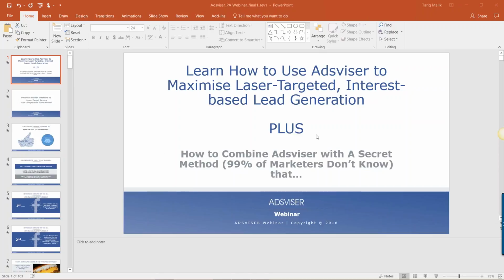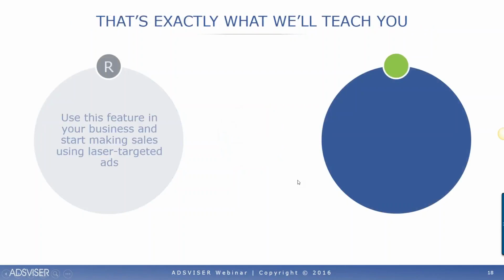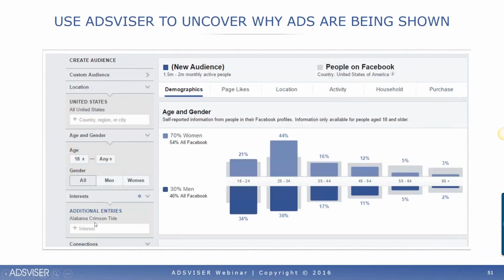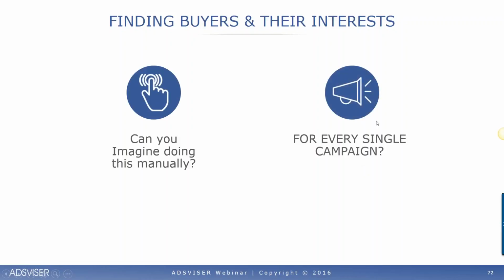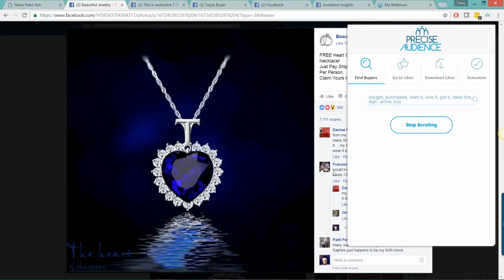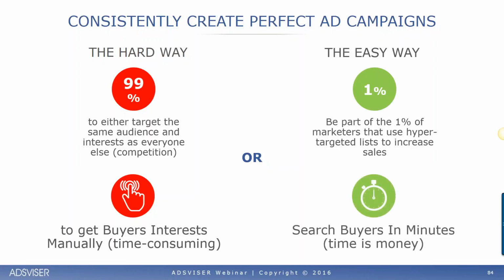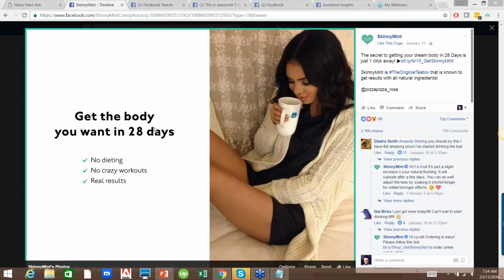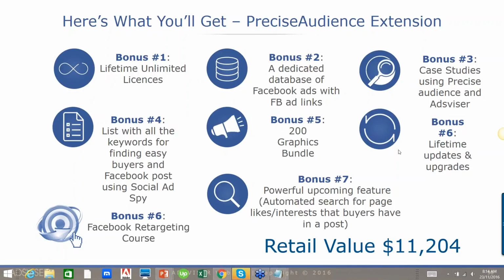Webinar Adsviser 22 11 2016